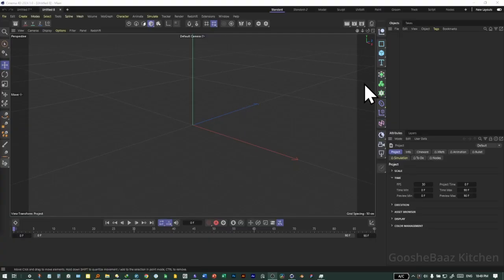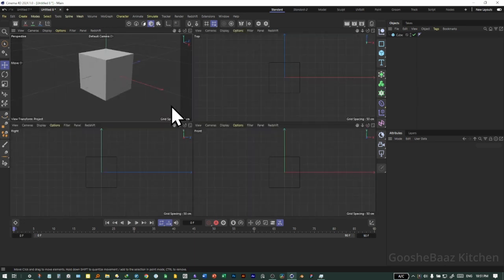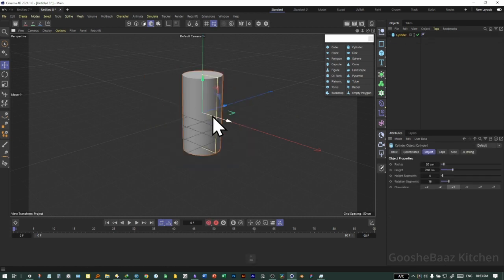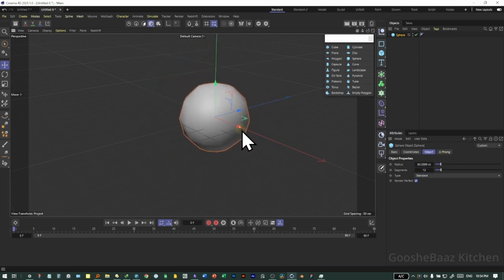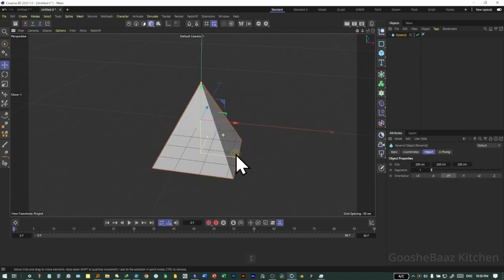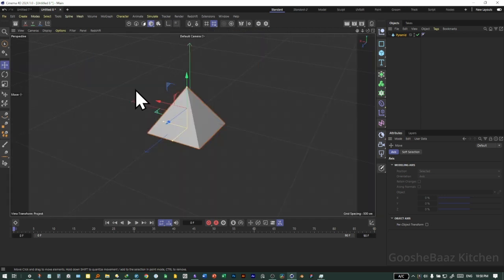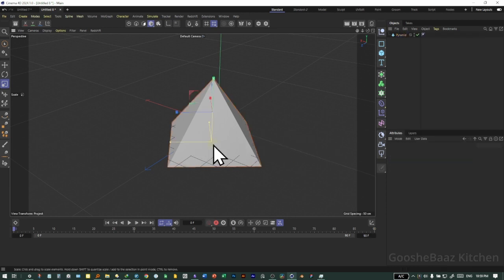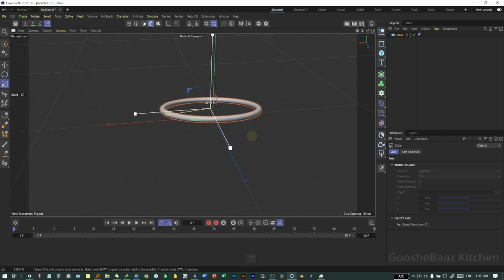TUTORIAL | primitives, navigation, E R T - Cinema 4D 101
❓in this session I discussed about:
- 0:00 intro
- 0:12 how to navigate in the scene,
- 1:23 quad view
- 2:10 how to add primitive object and adjust their parmeters
- 7:08 how to move, rotate, scale objects